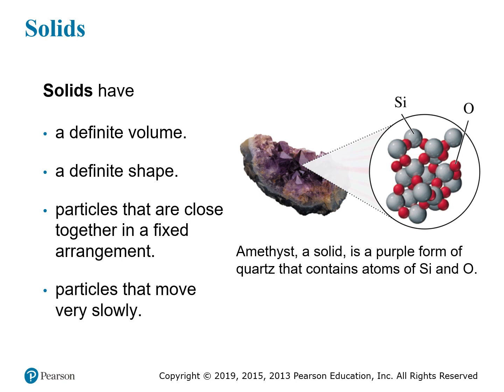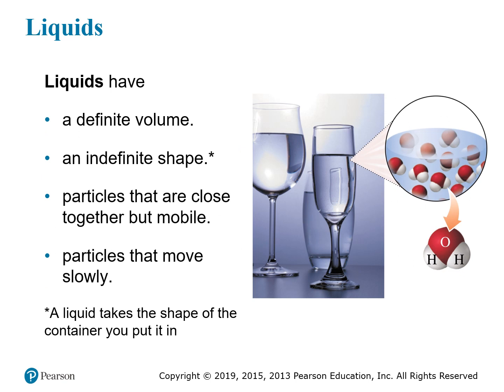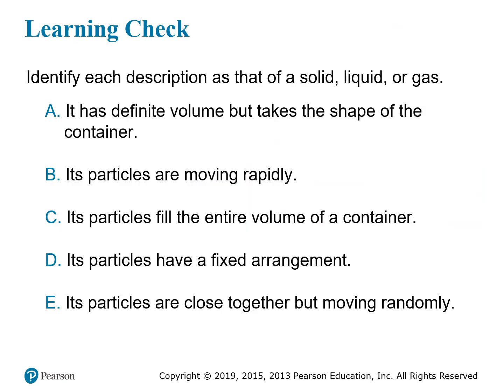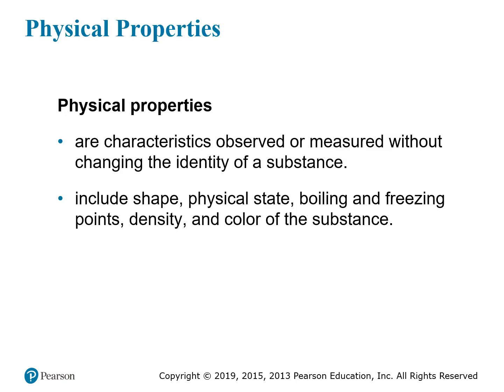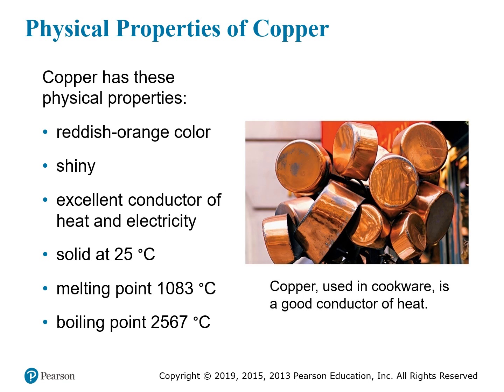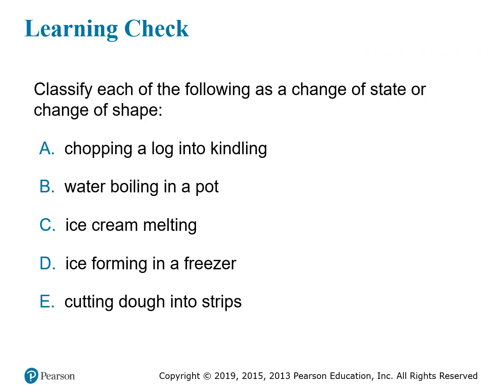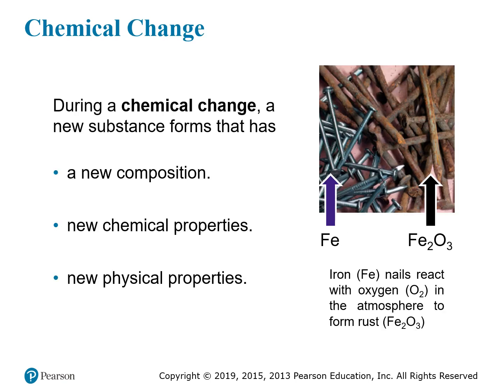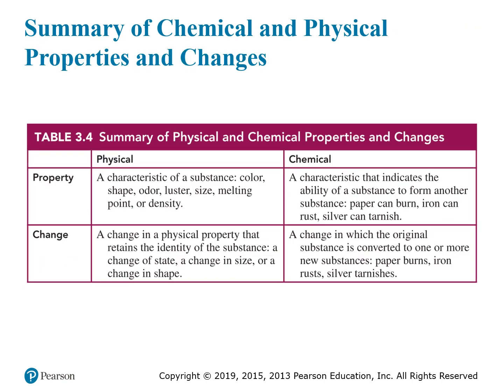(2.2) States and Properties of Matter